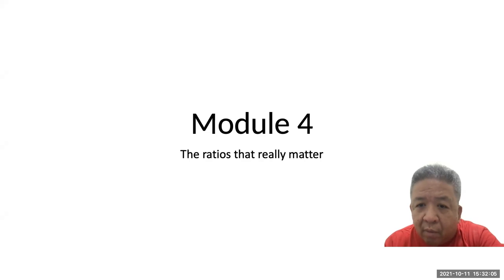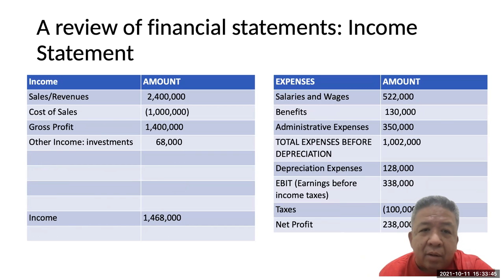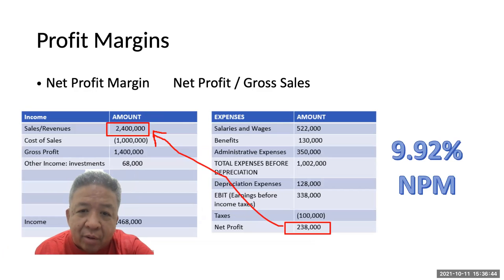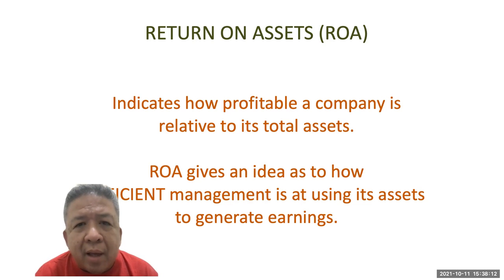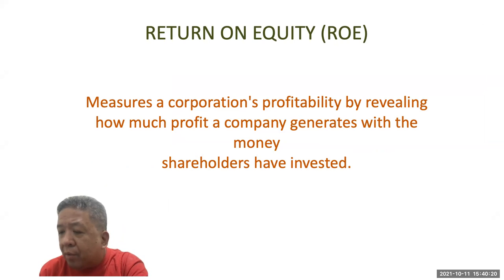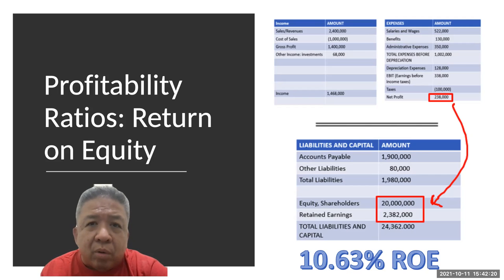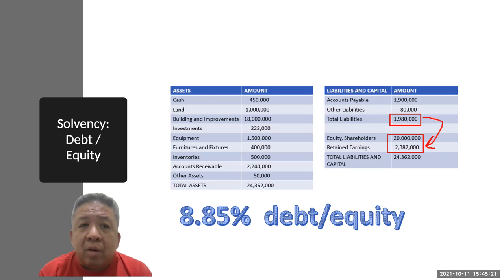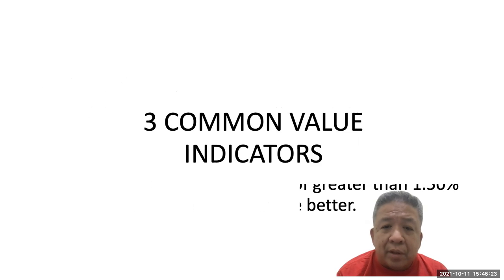Indicators that matter in Investment - Stock Market Sessions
THIS VIDEO - Indicators that Matter in Investment - Stock Market Sessions - Lecture for Financial Management,

FAQ ★
★How old are you? - Forever!  I am an immortal :) My birthday is on February 22nd!
★ What's your line of work? - An education administrator.
★ Where do you live? - Philippines, from the AEC (ASEAN Economic Community).
★ Where do you get your music? - From Filmora, Viva Video, some are original composition
★ What do you edit your videos with? - Phone - Viva Video,   Laptop - Filmora Pro 9
★ How about your thumbnail? - From Canva Pro
★ Do you use SEO?  - Yes, Tunebuddy and VidIQ
★ Is YouTube your full-time job? - No, but it will soon be.
★ What religion are you? - Stick around and you will know :)

THIS CHANNEL

This channel is solemnly dedicated to the life-long learner, the seeker of wisdom and life insights, the student of business and entrepreneurship, mathematics and sciences, and education.

Stock Market Videos:

Videos on Stocks are founded on Value Investing and Fundamentals, using the Value Growth Perspective of Warren Buffett, and the Margin of Safety principles of Benjamin Graham.    Peter Lynch and William O'Neil have also been major influences.  Instead of stock picking, these videos focus on companies and portfolio management.    We do not buy it and then sell it tomorrow.   As much as possible, we don't trade; rather, we invest for the long haul.   We use economic indicators to view things from a grander perspective.   We use technical analysis to check the "when" part of buying, though it is a small percentage of investment.   Of stocks, my favorite holding period is forever.   Wherefore, we only buy those companies within our circle of competence, and those with sound management and integrity.    Count in the economic moat and we're ready to go.    The Buffett clone is almost complete.

100 MEANINGFUL DAYS

100 Meaningful Days was a self-imposed challenge I did back in 2013 for the OTHER social media platform, where I wrote insights for 100 straight days.   After many "100 days", it became "365 days".  It is actually reminiscent of "A Thought A Day", and like books, my mom used to buy for me as a young boy.    I literally grew up reading one insight at least a day.  When I started "preaching" for my little soldiers in the Legion of Mary (before, when I was still a good guy), I had to prepare "meaningful stories" for "my kids" every week.    Some of those stories I still teach my students.  Some I have quite forgotten.    It's a modern version of 1000 Arabian Nights I guess.

This is a re-enactment of sorts to bring to as many people as possible these thoughts and insights.  I remember Dom Toretto of the F&F series said in one movie in the series - that life is made up of many quarter-mile runs.   In a way, this is my own series of quarter-mile runs.   I hope you support this endeavor by watching the short videos for the series.
found here

100 Meaningful Days

These are videos about current events and themes found in local and international news. Some are reaction videos, while some are outright criticisms over certain wrongdoings of people or groups of people who deserved the visit from the black angel.   Or the white one.  Who cares?